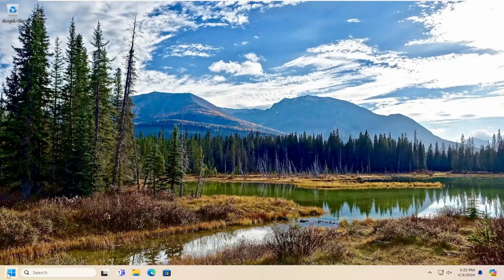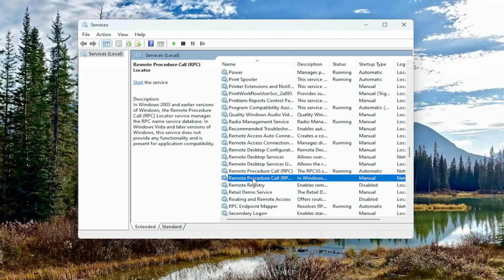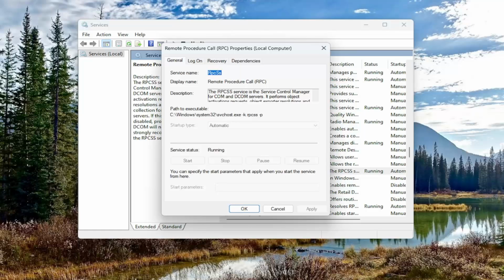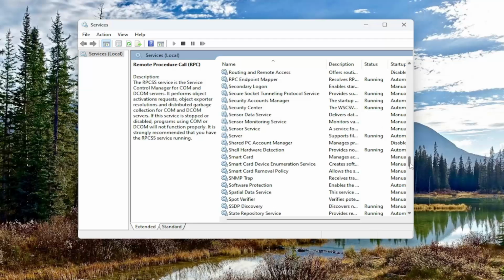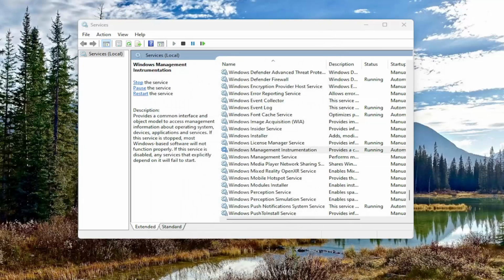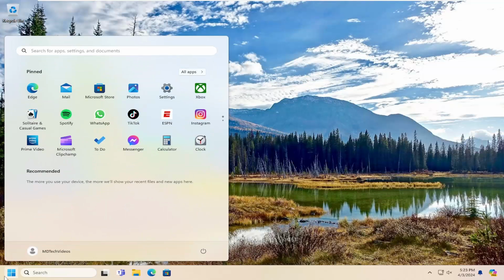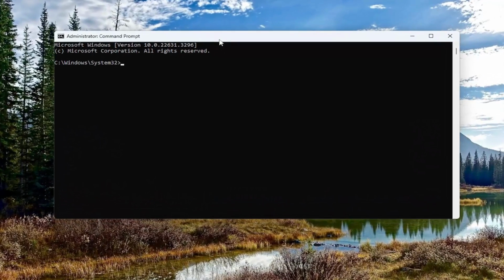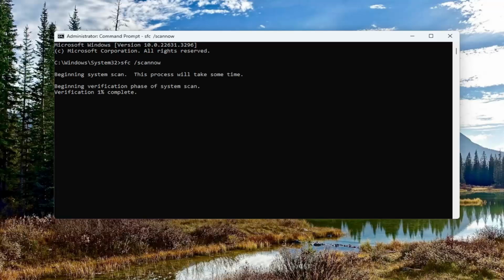How to Fix Windows Defender Greyed Out on Windows 10/11 [Guide]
Windows Defender is a reliable system protection tool that safeguards your device from malware and other cyber attacks.

However, this feature often gets grayed out and becomes inaccessible. When this happens, you’re unable to use the tool, and this puts your device at risk.

But don't panic just yet; let’s take a look at how you can fix Windows Defender when it’s grayed out.